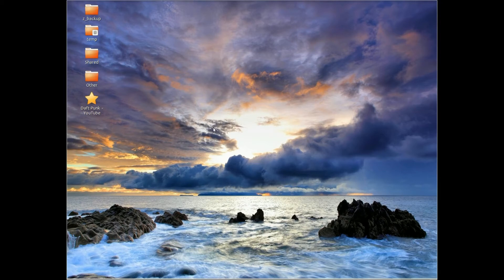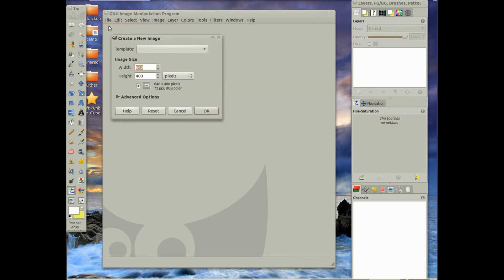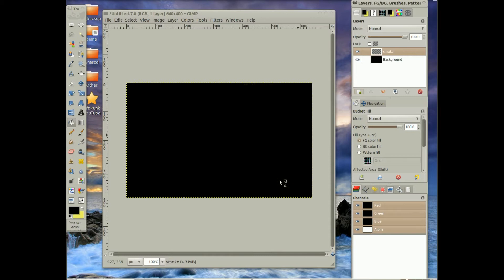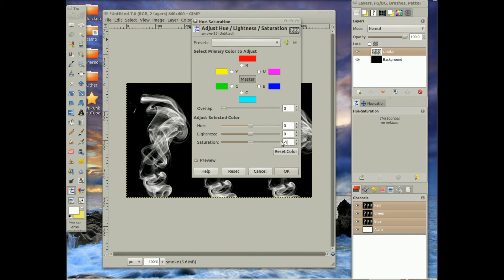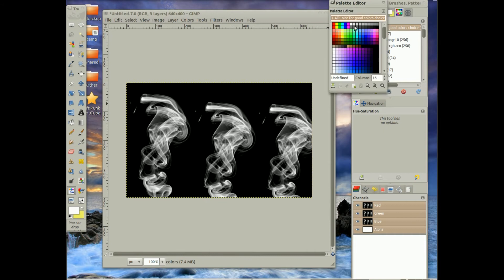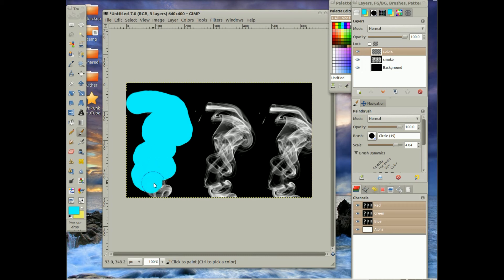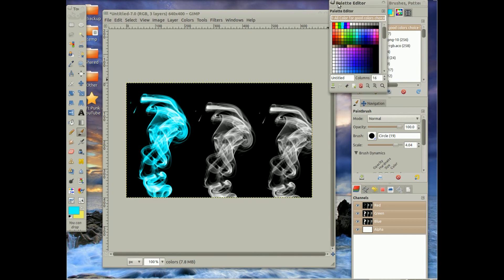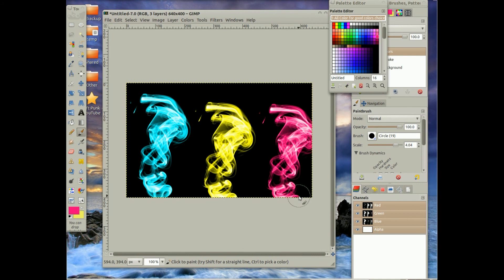Gimp Tutorial: Colored Smoke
A tutorial I did for a friend on how I make colored smoke in Gimp.  :D  :|
I'm a How-To-Tutorial beginner, so please be kind.  XD  This is my first Gimp tutorial video!  :D  C:

Also, I want to say the website in the video is where I found the colored smoke brushes, and when you download the brushes, the folder has a website link to a tutorial you can go by, to do the same colored smoke in Photoshop.  Gimp is free software (like Photoshop) which you can use Photoshop brushes in and also make your own brushes if you want.  =)